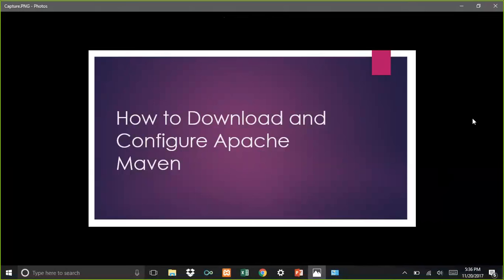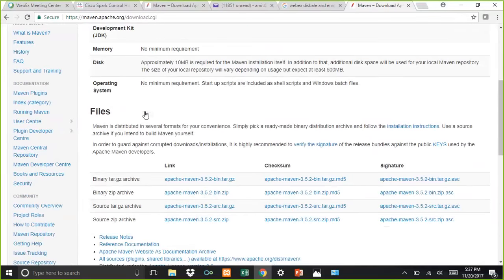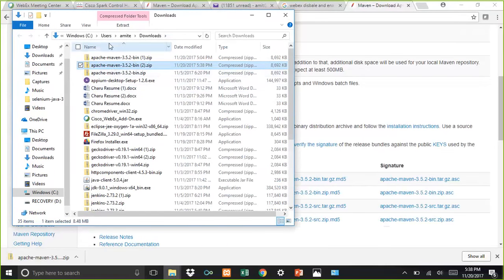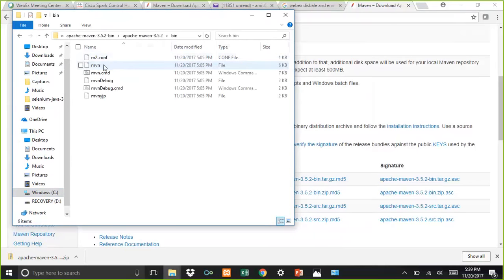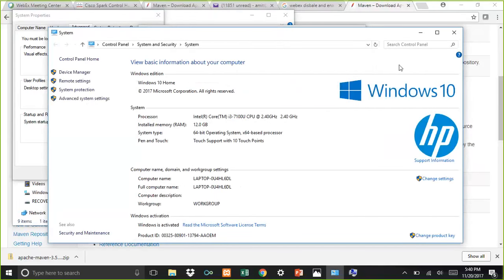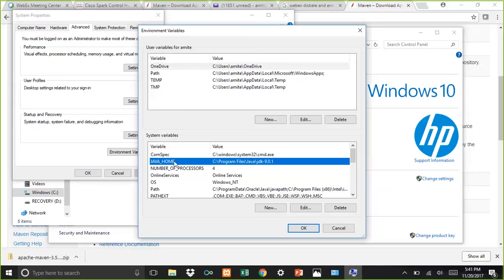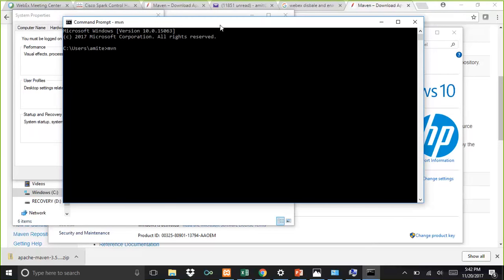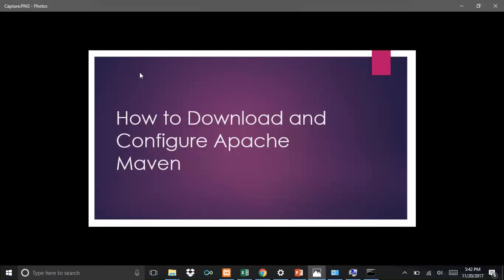HowToDownloadAndSetupMaven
This video provides step by step instructions on How To Download And Setup Maven